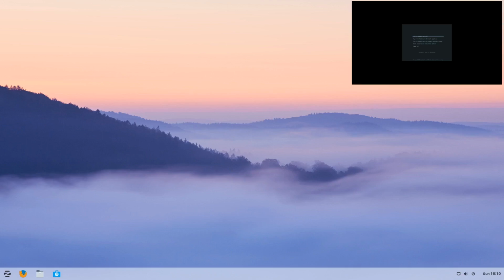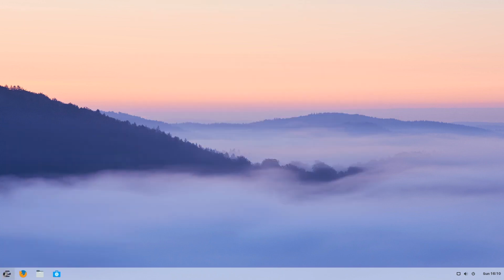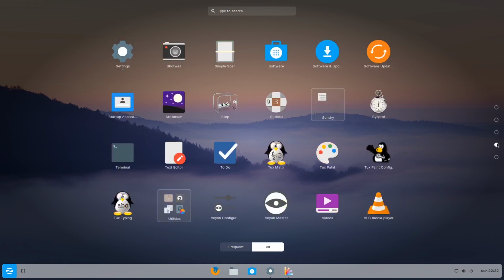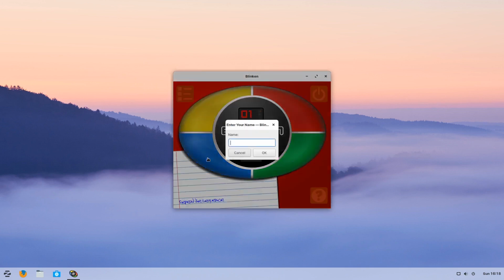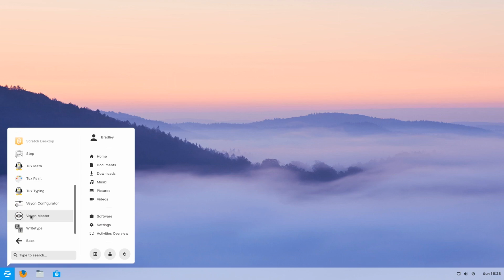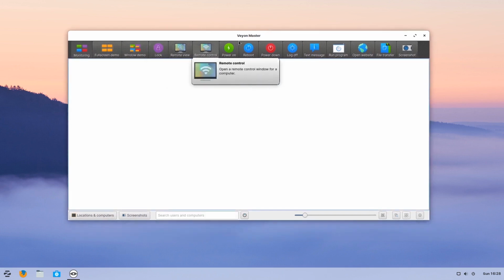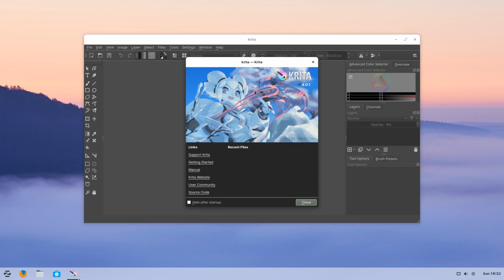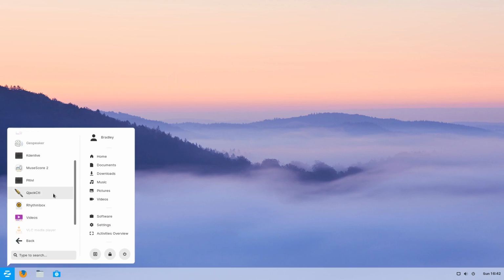Zorin OS 15 Education Edition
Looking at the Apps in Zorin OS 15 Education Edition. From downloading, installing, what to expect from this Distro. Running many of the apps for you to see what is in this Edition of Zorin OS.

More information about this Distro can be found on the Zorin web site.